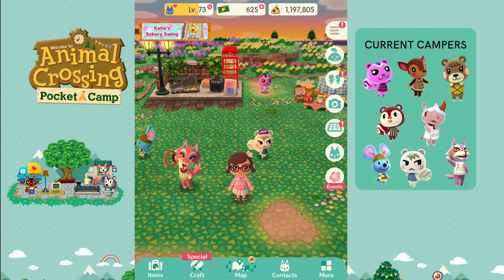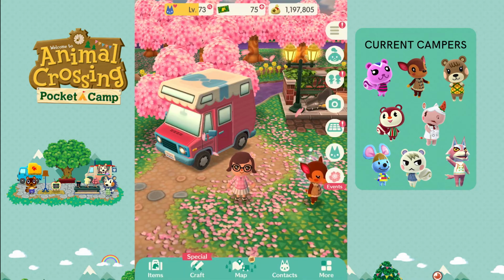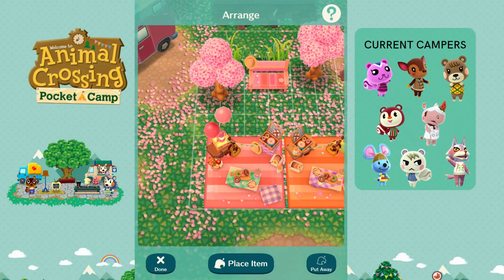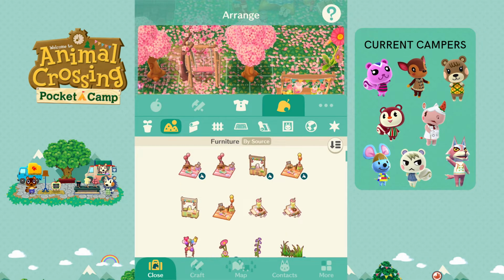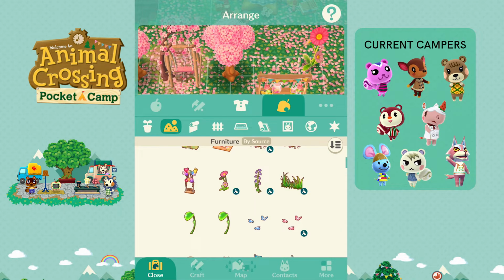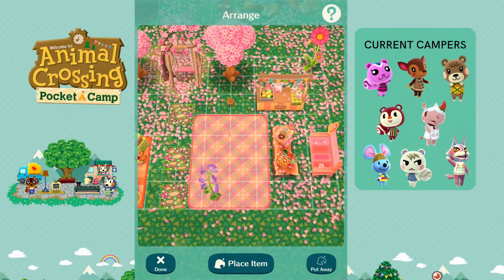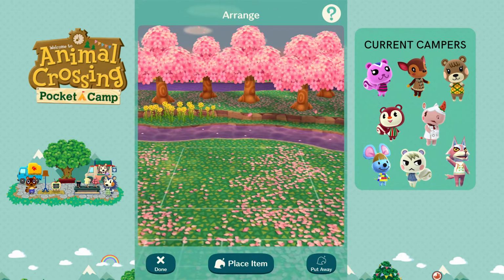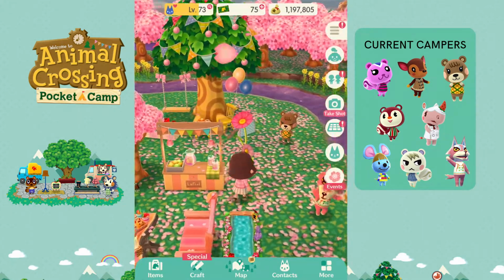Animal Crossing Pocket Camp - Let's Play #2 - Sakura Cherry Blossom Camp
Welcome back to another episode of Animal Crossing Pocket Camp! In this video, I celebrate cherry blossom season by giving my camp a pretty picnic makeover using some of the latest event items! Which of the event items do you like most?

Video editing by Mr. Pokepixie!